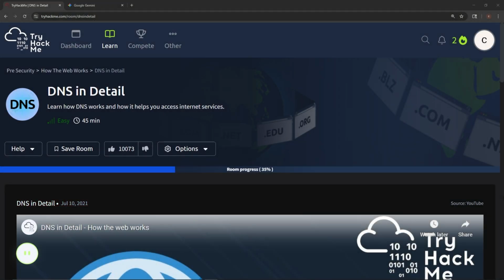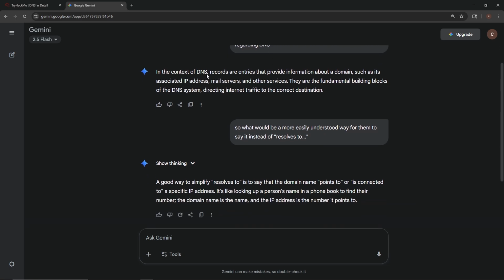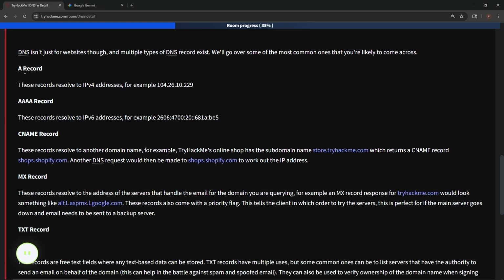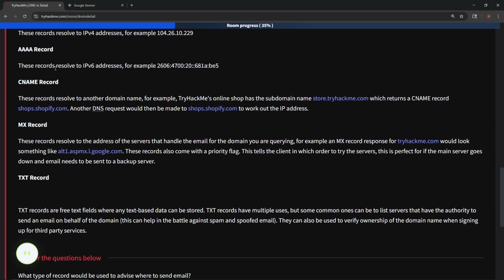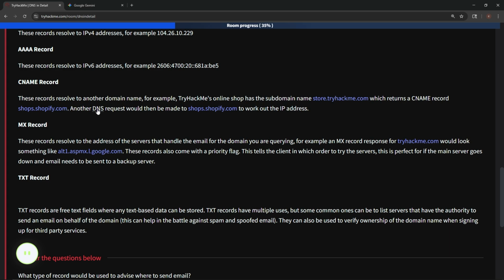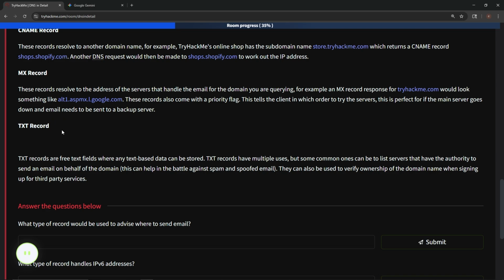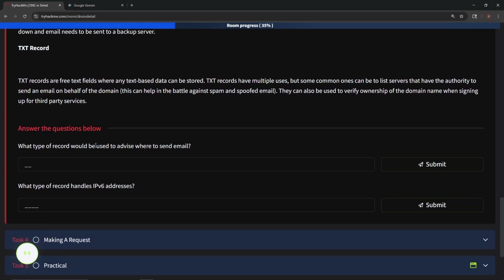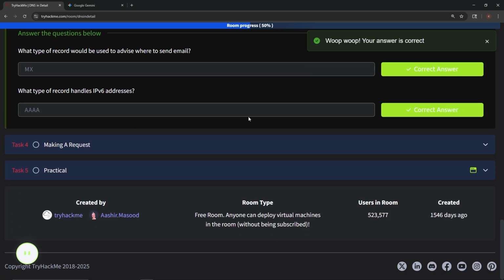TryHackMe - Pre Security | How the Web Works: DNS in Detail - Record Types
🌐 DNS Record Types: A Guide to the Internet's Directory! | TryHackMe 🌐

Welcome back to TryHackMe's "DNS in Detail" room, part of the "How the Web Works" module! In this video, we're diving into Task 3: Record Types. This is a slightly more complex topic, but we'll break down the different kinds of information stored in DNS records that are essential for directing internet traffic.

What are DNS Records?
I start by explaining that DNS records are the fundamental entries that provide information about a domain name. They hold crucial details like IP addresses, mail servers, and other services, acting as the internet's directory to guide traffic to the correct destination.

We go over the most common types of DNS records:

A Record (Address): These records point to a domain's IPv4 address. This is the classic DNS record that translates a domain name (like tryhackme.com) into a numerical IP address (e.g., 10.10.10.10).

Quad A Record (AAAA): These records point to a domain's IPv6 address, which uses a more complex, hexadecimal format.

CNAME Record (Canonical Name): These records allow a domain name to point to another domain name. I use the example of store.tryhackme.com pointing to shops.shopify.com, which is a perfect real-world example of how a third-party service can be integrated with a custom domain.

MX Record (Mail Exchange): These records specify the mail servers that handle email for a domain. They also include a priority flag, which tells clients which server to try first, ensuring email can be delivered even if the primary server is down.

TXT Record (Text): These are free-text fields used for various purposes, such as verifying domain ownership for third-party services or listing servers authorized to send emails, which helps in the fight against spam and spoofing.

The record type that handles IPv6 addresses: AAAA.

This video provides a solid foundation for understanding the different types of DNS records, which are not just for websites but for a wide range of internet services.

What's next? We're moving on to Task 4: Making a Request in our next video, where we'll see the process of how a DNS query is made!

Which of these DNS record types did you find most interesting or new to you?